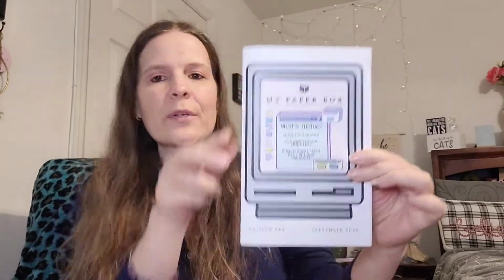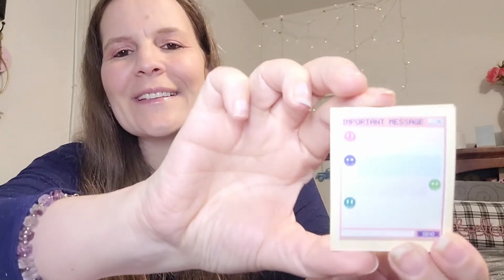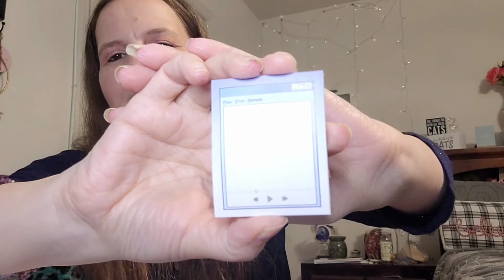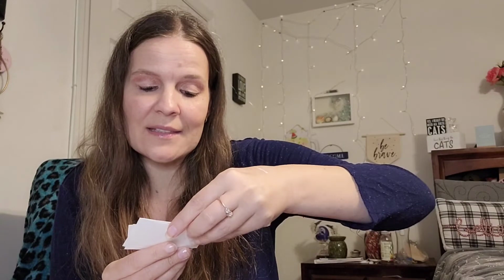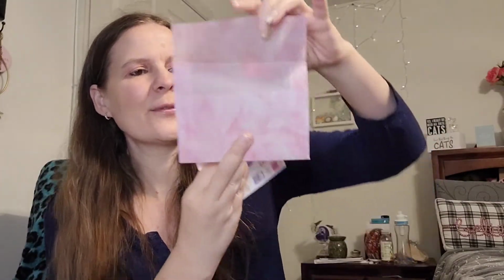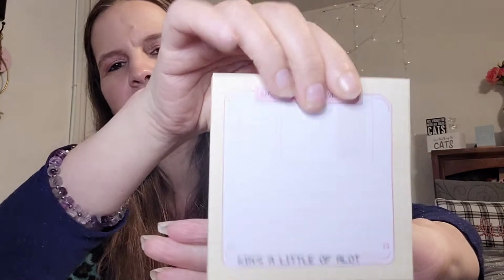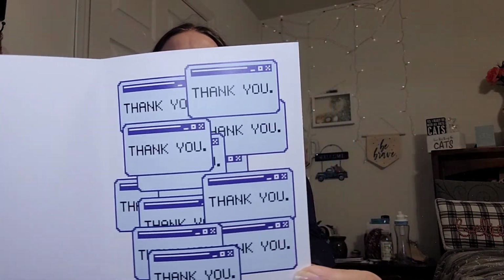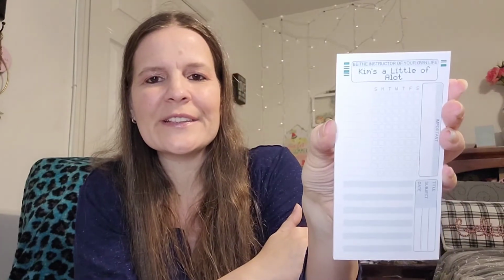My Paper Box /September 2022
In this video I am unboxing the My Paper Box for the month of September. The My Paper Box is a personalized stationary subscription box delivered monthly to your door. The grand paper Box is $38 per month. You get notepads, cards,a calendar, etc. The Mini Box is $24 per month and includes 3 personalized notepads. They also offer a greeting card subscription for $20 per month.

Each month they design new products that go along with a theme. If you want to save money, sign up for a pre-paid plan. Sam is the founder of this company based out of Texas. All the designs and prints are custom made. If you love stationary, then you will love having this box arrive at your doorstep.

I purchased this box with my own money. My opinion and thoughts are my own.

            Song~ Mountain Sun